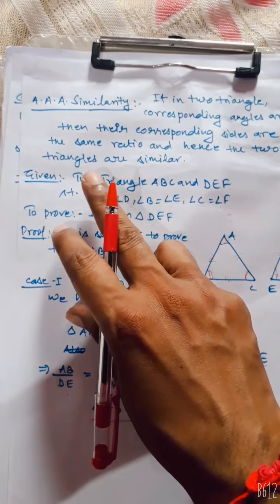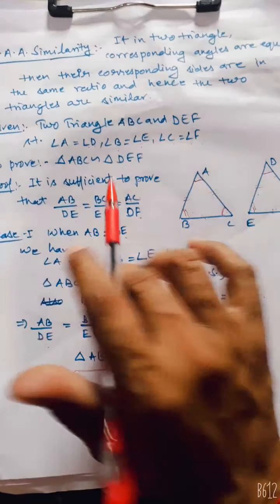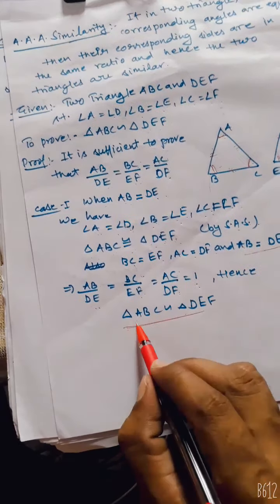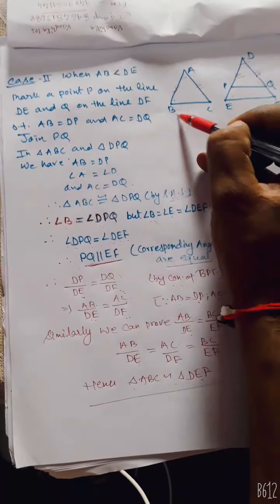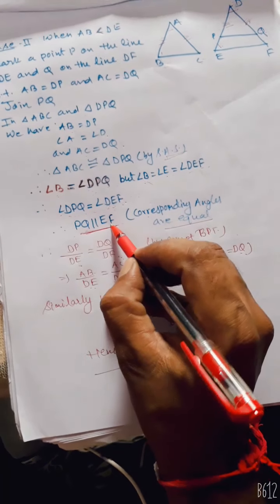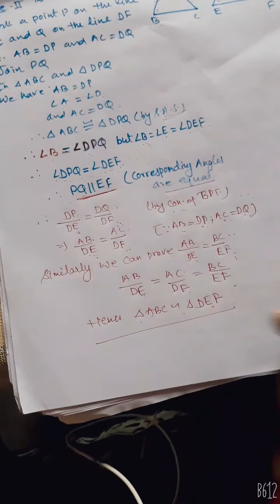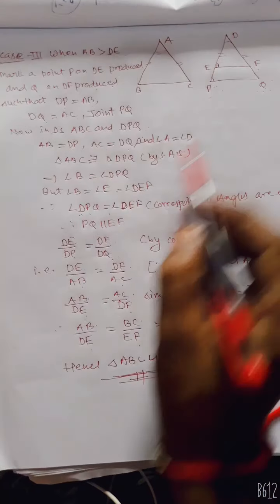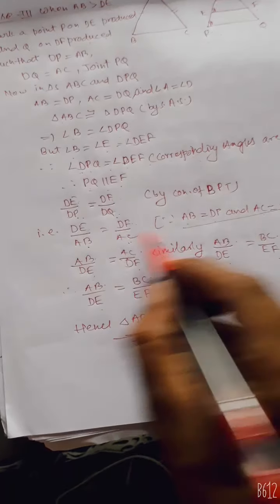class 10 chapter 6 Triangle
A.A.A. Similarity